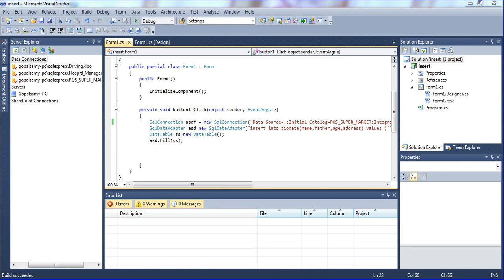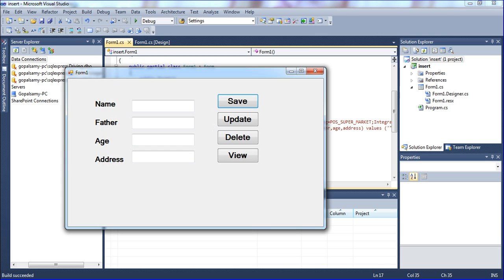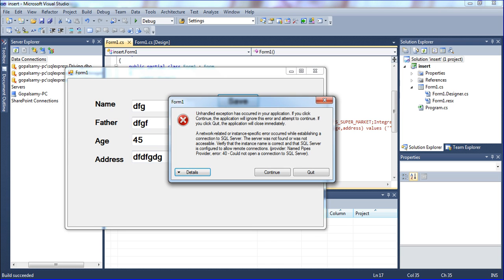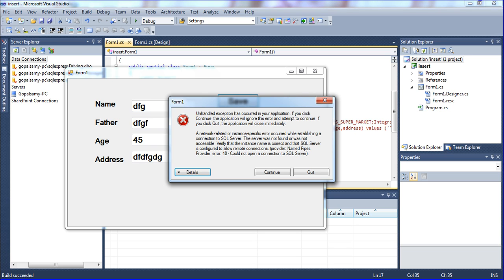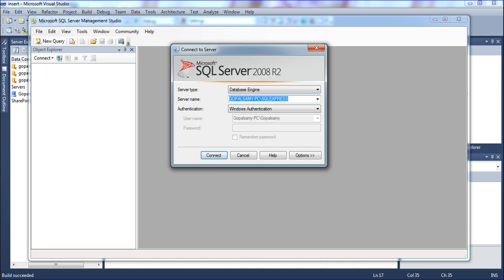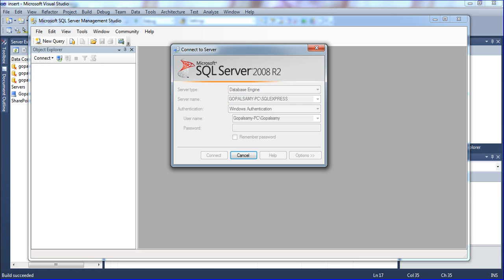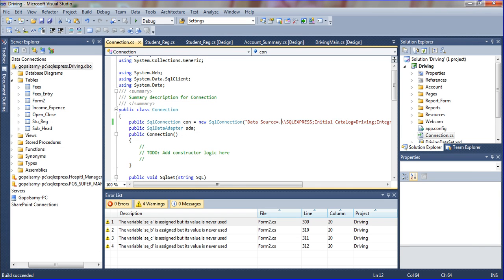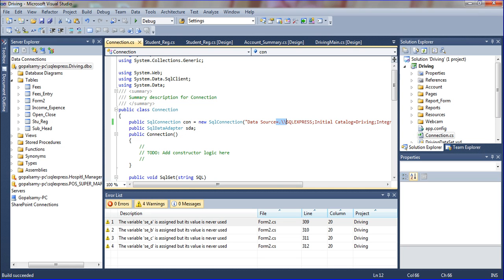C# Tutorial for Remote Control of SQL Express server Database with C# and VB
We can connect database with sql express server for C# and VB.